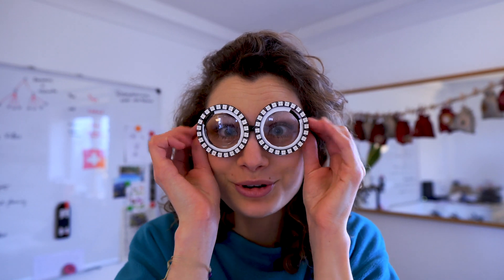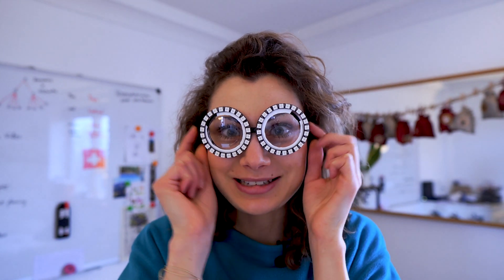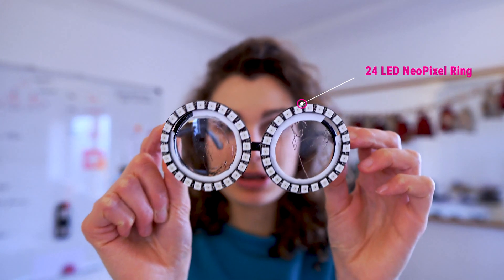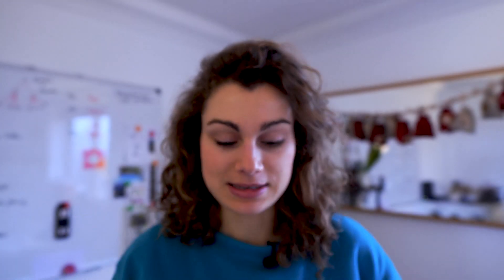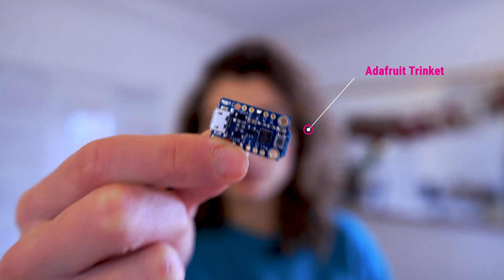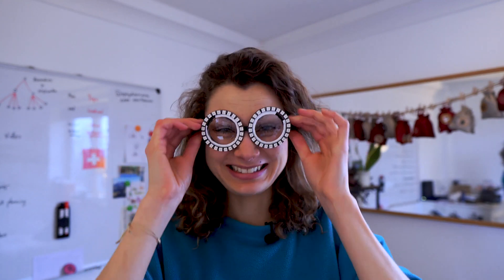New Year Party Outfit | DIY LED Glowing Glasses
Have you ever wanted to have some funky flashy LED glasses to shine on the dance floor? It’s a New Year and you may want a cool accessory for the coming parties, celebrations and festivities. Yes, yes, lockdown will end up at some point, and you may want to have an amazing outfit to go out!

This video has been inspired by Becky Stern’s project “Costume Spectacle” published on Adafruit Learn Webpage. Enjoy watching to learn everything you need to get the most beautiful party accessory! 👩‍🎤✨😻

Neopixel Ring (2x) - 24 RGB LED
Super Glue, Gorilla or E6000

👀 TIPS & TRICKS:
* Protect your working table with some old newspaper or cardboard.
* Get the right NeoPixel Ring to fit the size of your glasses.
* Use a multimeter to check the wiring of your Adafruit Trinket, LEDs, battery connector.
* Take the glass of your glasses away before gluing the LEDs to the frame of your glasses.